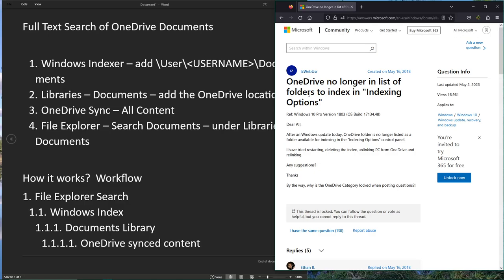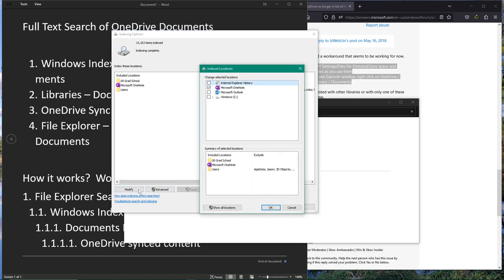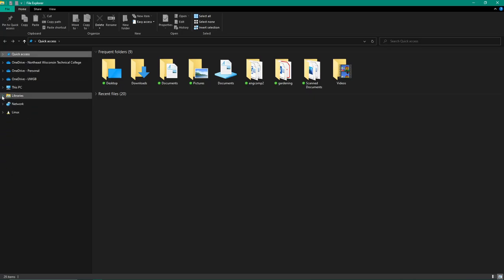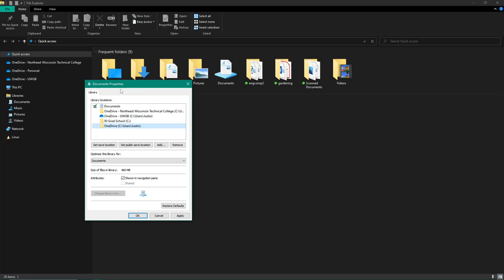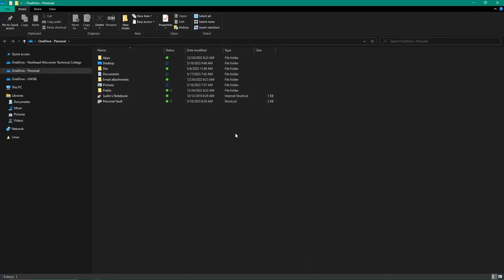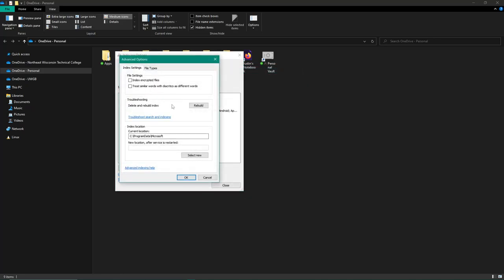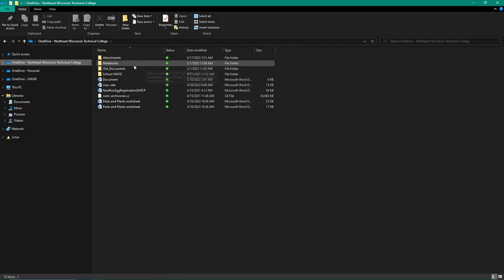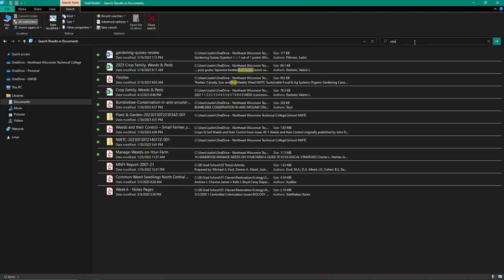Setup full text search of OneDrive documents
Steps to setup Windows for full text searching of document contents in OneDrive.  Free for any users of Windows 10/11 and OneDrive.  Uses Windows Indexer and Documents Library.